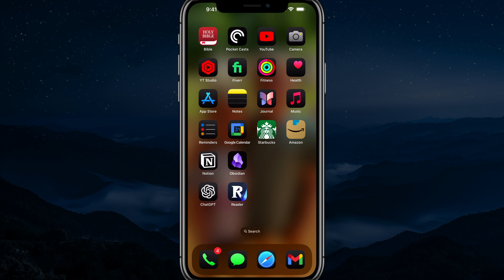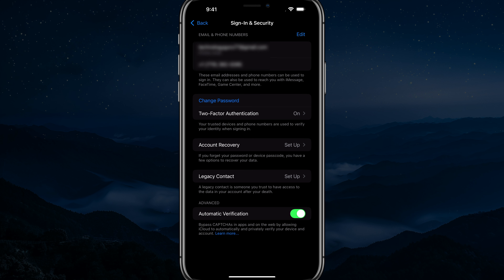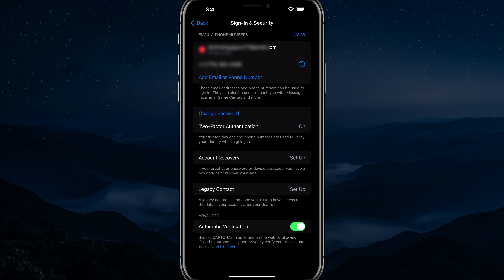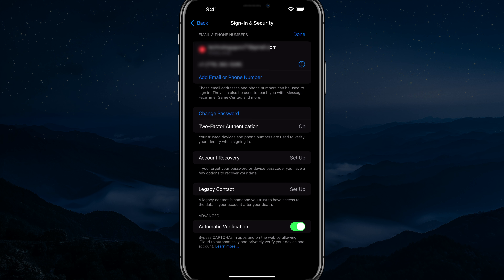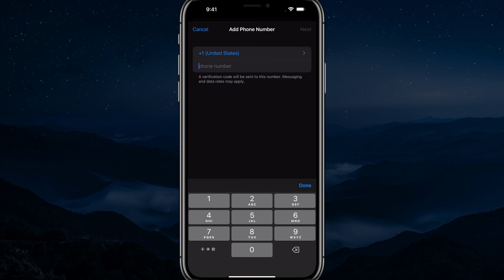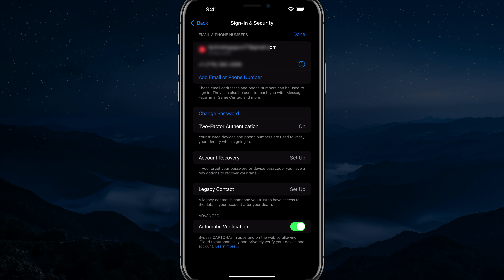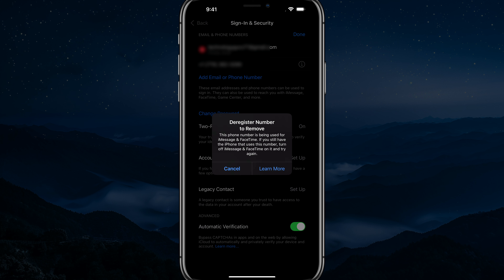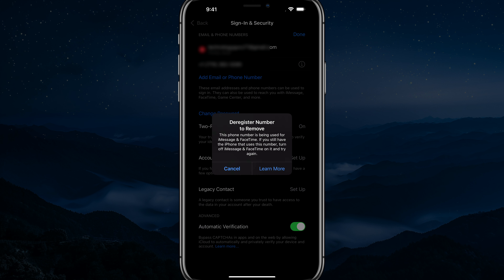How To Change Your Apple ID Phone Number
In this tutorial, learn how to change your iPhone's Apple ID phone number. If you've lost access to your phone number, you may need to contact Apple Support for assistance. The video also highlights the importance of verifying the new number and considerations when deregistering an old number. Watch now to easily update your Apple ID phone number.

Still needing help? Hire us for Tech Support

Video:  @YouTubeCreatorsHubPodcast

🎤 Audio Interface

00:00 Introduction to Changing Your Apple ID Phone Number
00:05 Accessing Your Apple Account Settings
00:26 Editing Your Contact Information
01:11 Adding a New Phone Number
01:24 Verification and Final Steps
02:24 Conclusion and Additional SupportIn this tutorial, learn how to change your Apple ID phone number on your iPhone. Follow the instructions to navigate through the settings app, access your Apple account, and update your contact information. If you've lost access to your current phone number, you may need to contact Apple Support for assistance. The video also highlights the importance of verifying the new number and considerations when deregistering an old number. For any questions, feel free to leave comments. Watch now to easily update your Apple ID phone number.